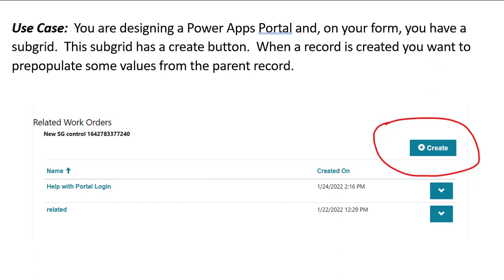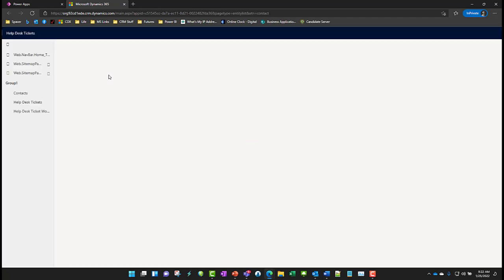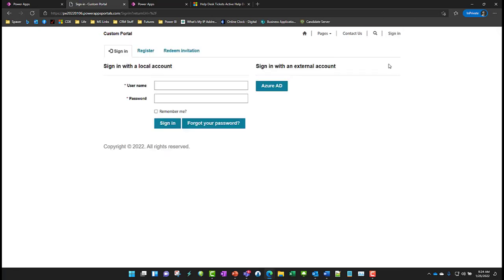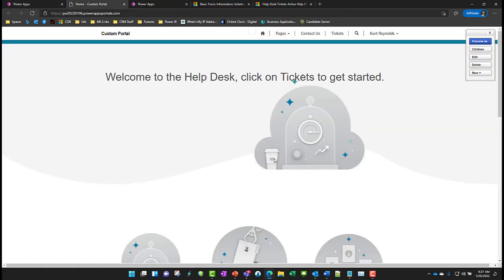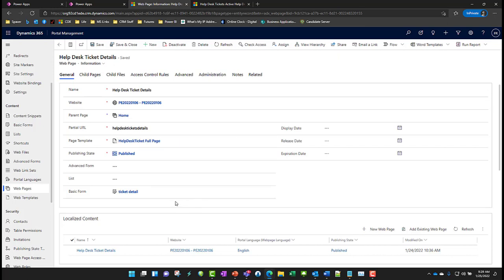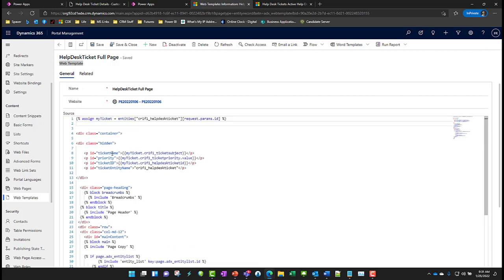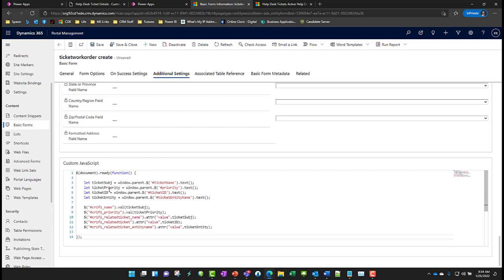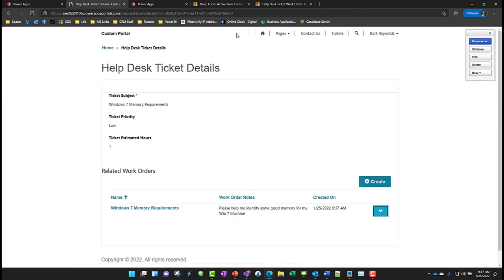Customizing Power Apps Portals - Setting Child Record Values from Parent Record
Use Case:  You are designing a Power Apps Portal and on your form, you have a subgrid.  This subgrid has a create button.  When a record is created you want to prepopulate some values from the parent record.

Why so difficult?   In Dataverse we can use relationship mappings and creating a record prepopulates these fields in a model driven app.  But in the Portal, All we get is a modal popup and no prepopulated forms.

Solution:  Embed the needed field values in a hidden div on the Parent record
using a web template.  This requires the use of Liquid Code to retrieve the values and HTML to create the DIV on the Web Template. Then use JavaScript on the Basic Form used for creation to map the field values.